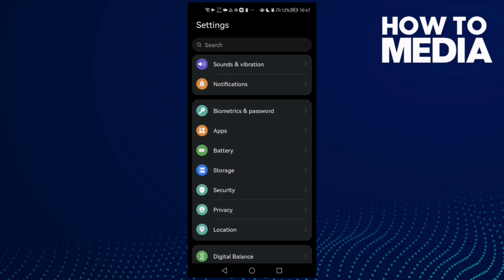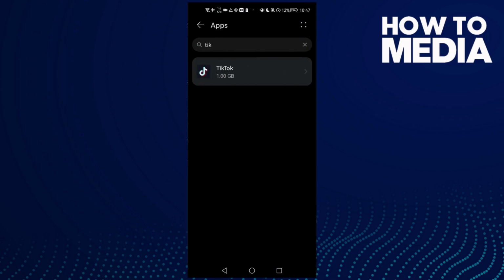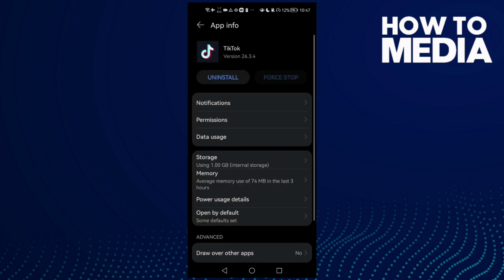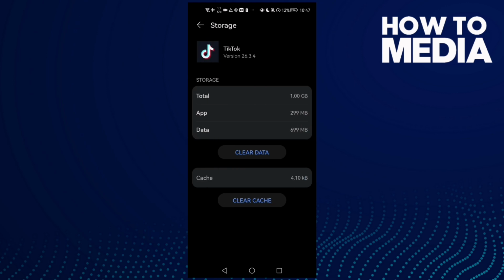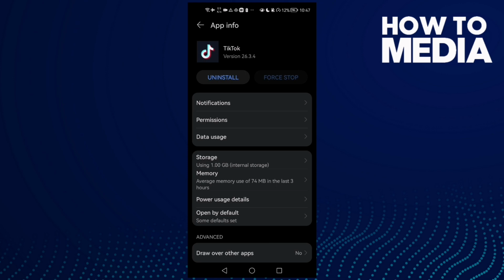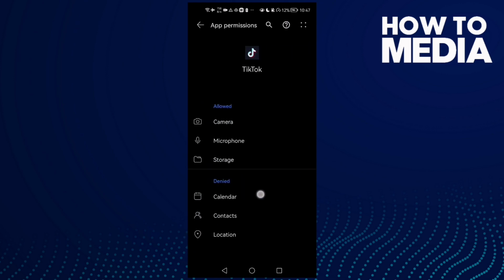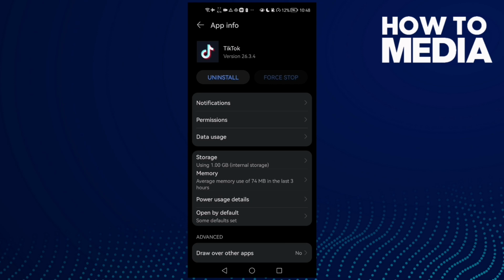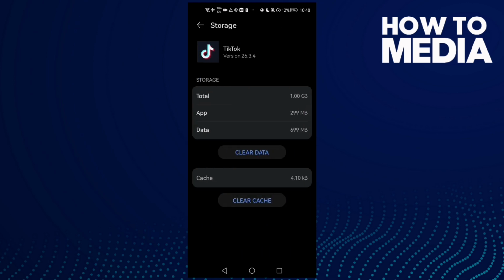How to Fix TikTok Glitch on Any Android Phone 2022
in this video we discuss :